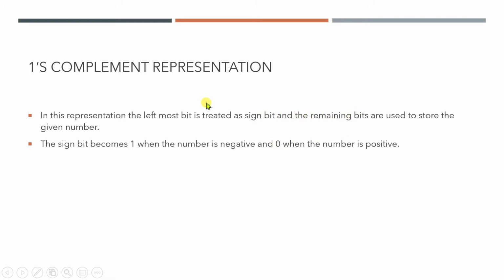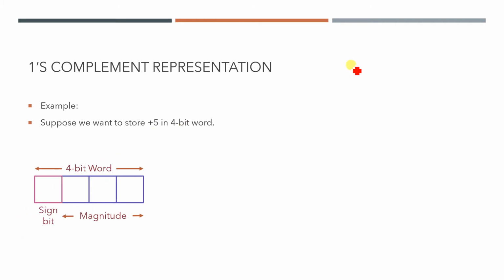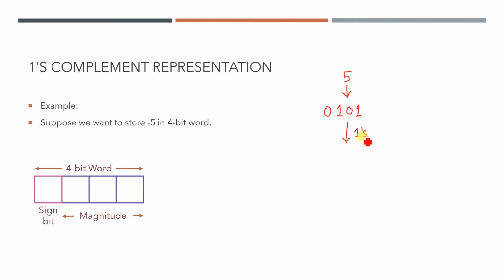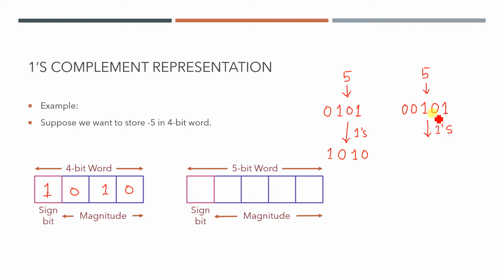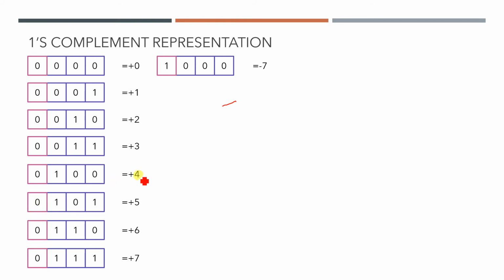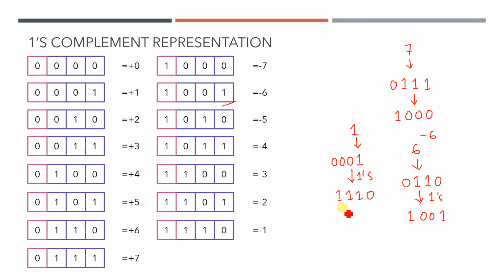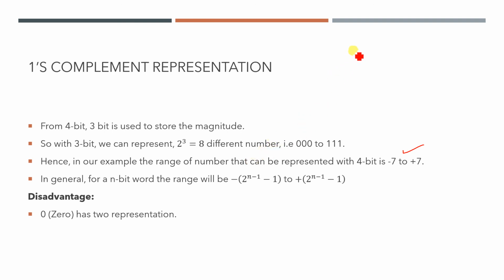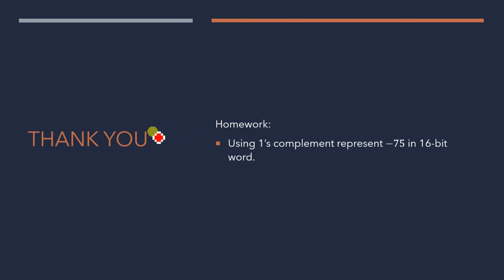Unit-2 Lecture-12 One's Complement Representation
In this lecture, we will discuss how to represent a number in computer memory. There are three ways to represent a number in memory:
(1) Signed Magnitude Representation
(2) 1's Complement Representation
(3) 2's Complement Representation.
This lecture will describe One's Complement Representation.